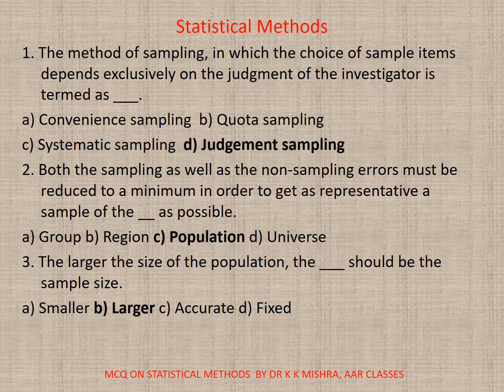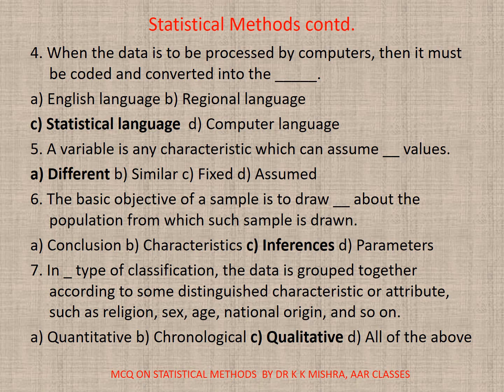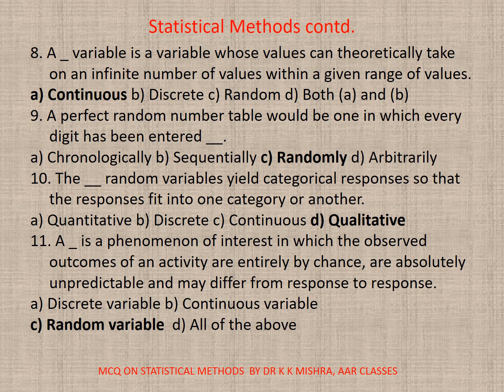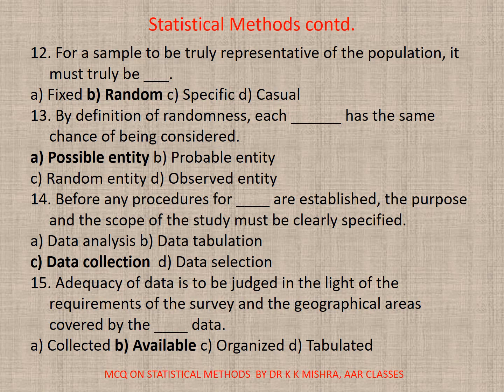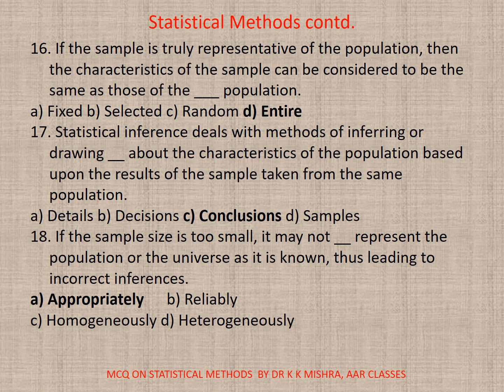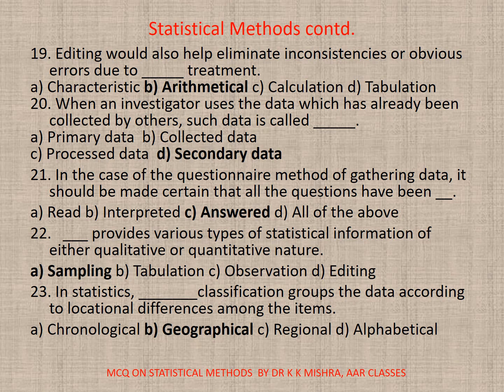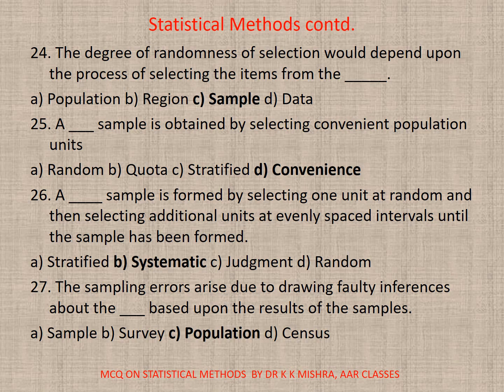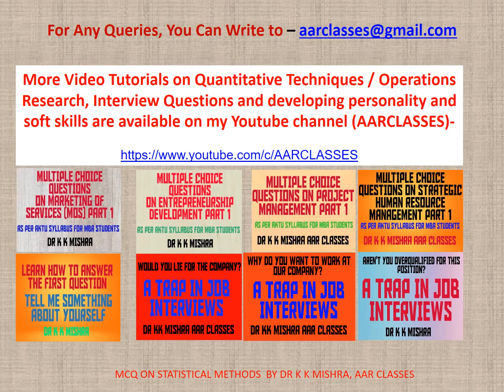Multiple Choice Questions on Statistical Methods Part 3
2. Standard Deviation
The standard deviation, often represented with the Greek letter sigma, is the measure of a spread of data around the mean. A high standard deviation signifies that data is spread more widely from the mean, where a low standard deviation signals that more data align with the mean. In a portfolio of data analysis methods, the standard deviation is useful for quickly determining dispersion of data points.
Pitfall:
Just like the mean, the standard deviation is deceptive if taken alone. For example, if the data have a very strange pattern such as a non-normal curve or a large amount of outliers, then the standard deviation won’t give you all the information you need.